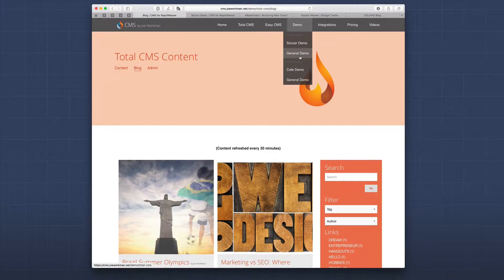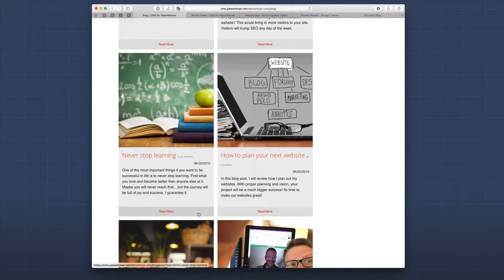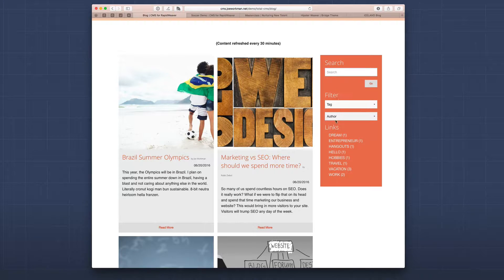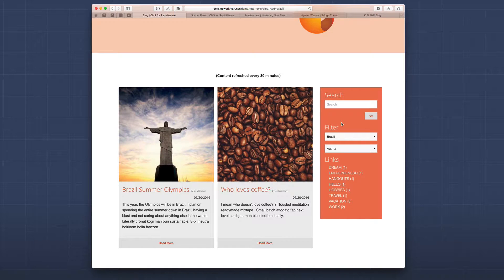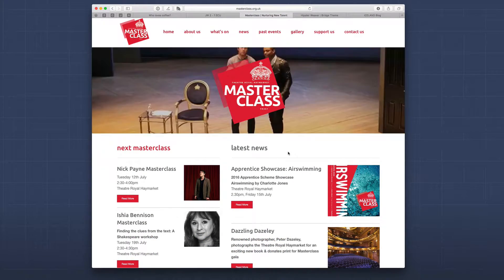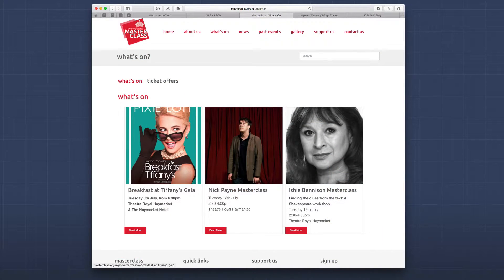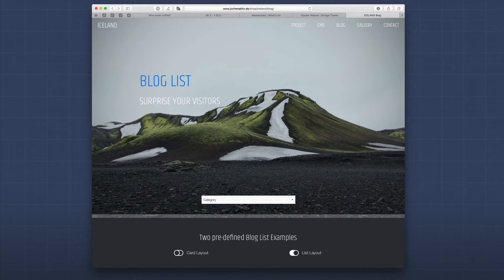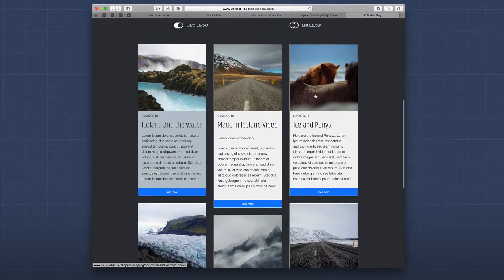Total CMS Blog Overview for RapidWeaver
This video gives a thorough general overview of what you can accomplish with Total CMS Blog. It then reviews how to implement it inside your RapidWeaver projects.